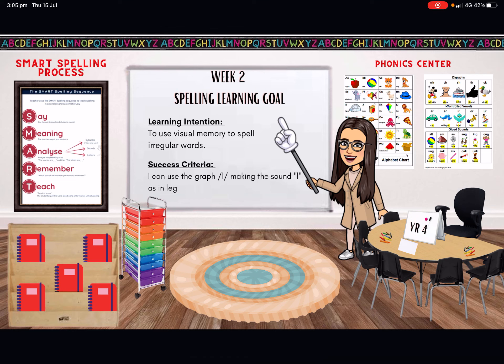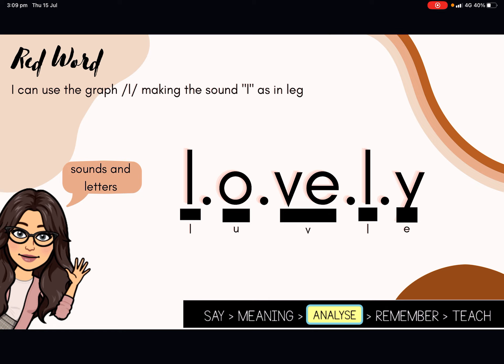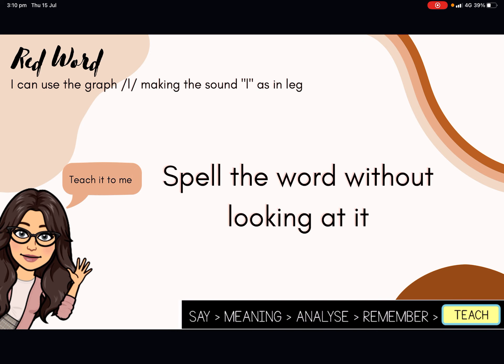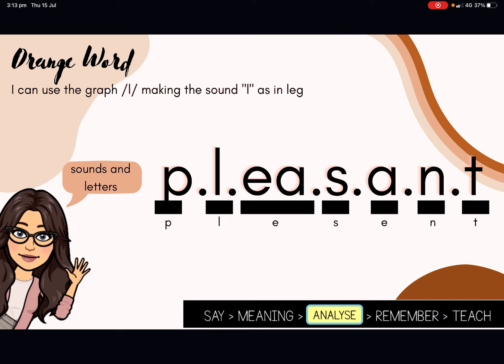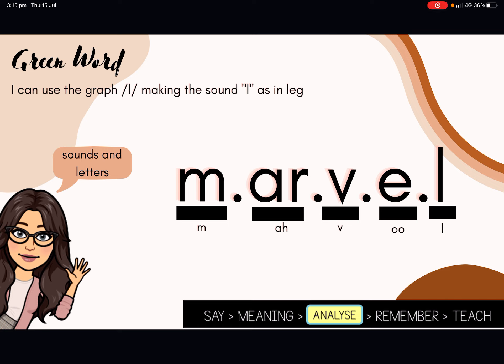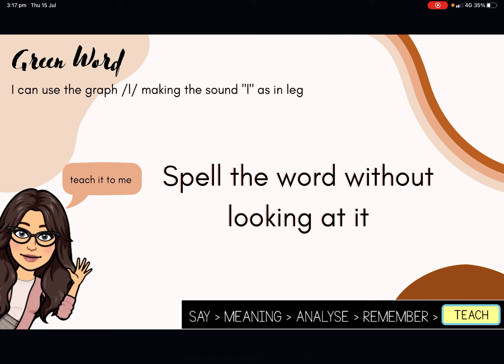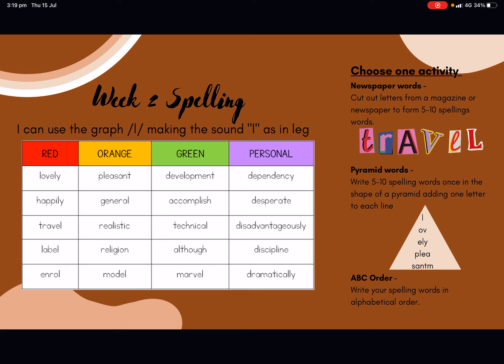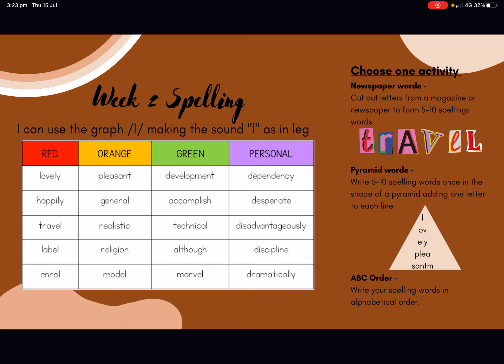Year 4 Online Learning - Week 2 Spelling